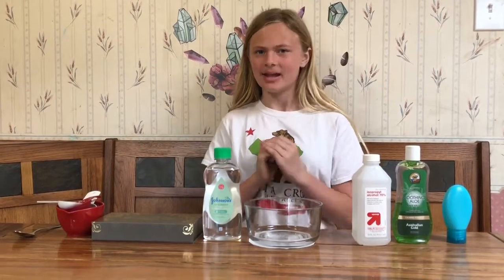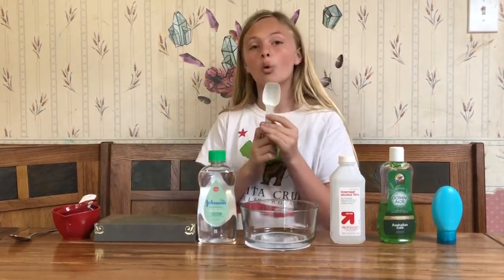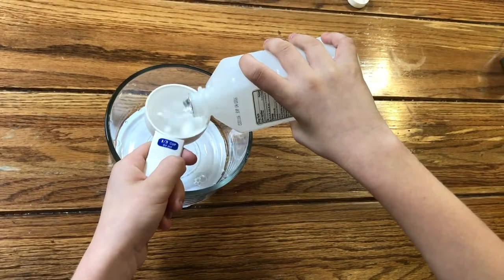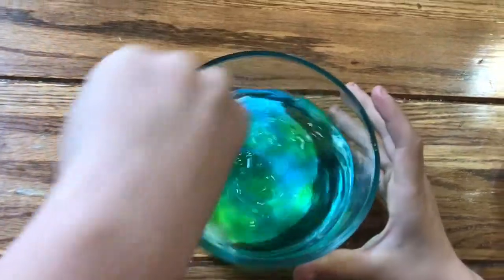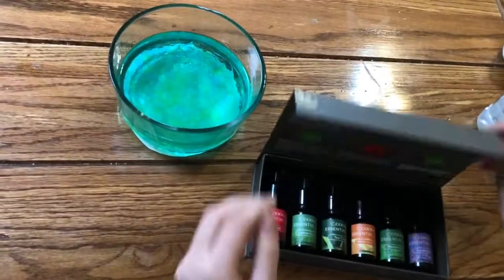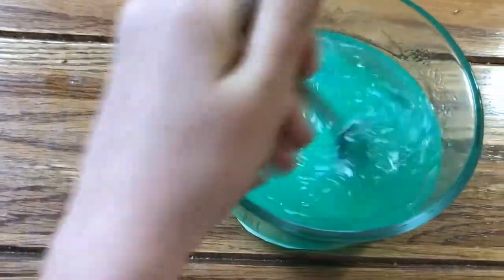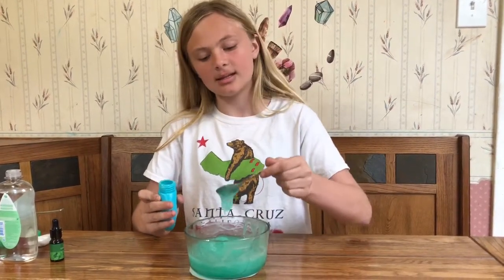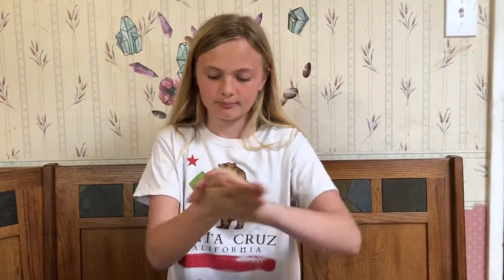How To Make Hand Sanitizer At Home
Learn how to make an easy DIY hand sanitizer recipe for the flu season that is also is safe for Coronavirus. With so many germs around, it's important to keep your hands clean after touching surfaces and potentially infected areas. Follow this easy step-by-step tutorial and learn how to make your own hand sanitizer with aloe vera. The hand sanitizer is safe for children and adults.

*Update: Make sure to use at least 90% rubbing alcohol to kill germs.